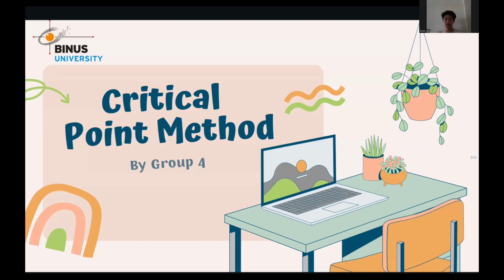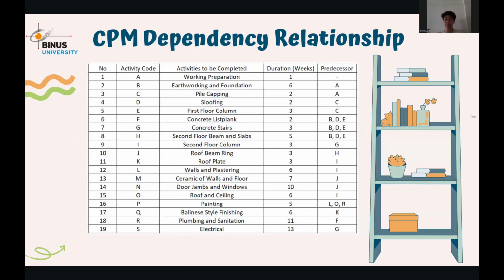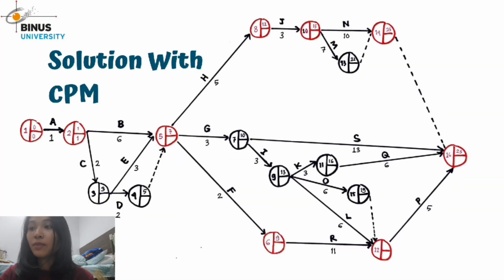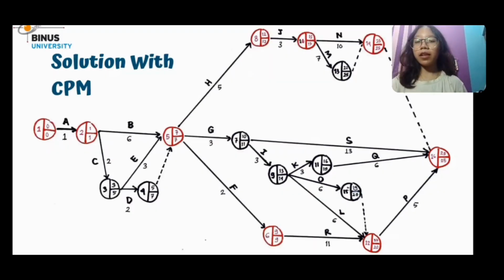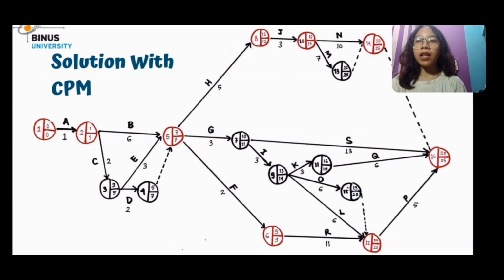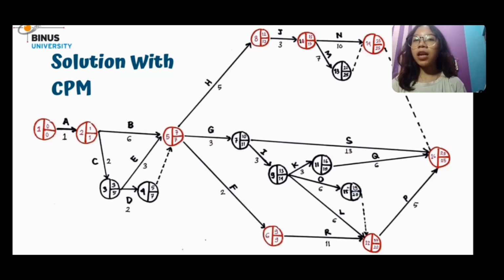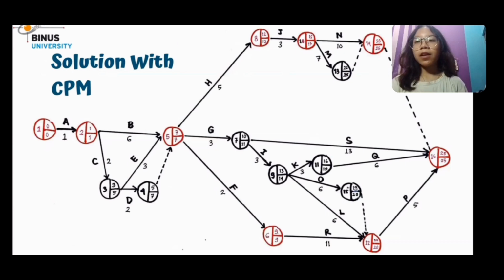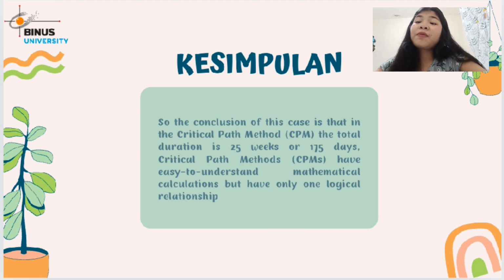Assignment video from group 4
Nama kelompok :
Cicilia Rosita Vani,
Dyah Ari Cahyaningrum,
Kevin Jeo,
Tenaya Maula.